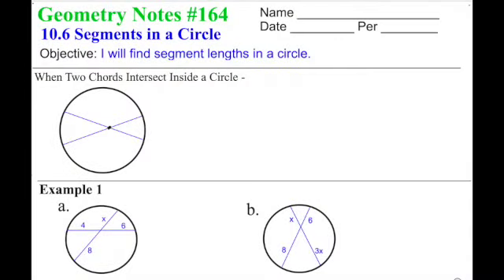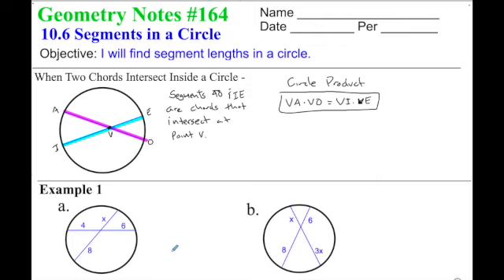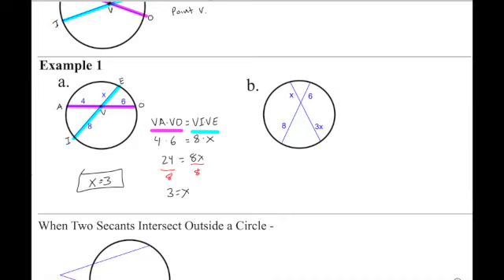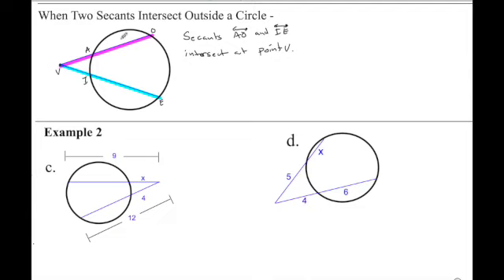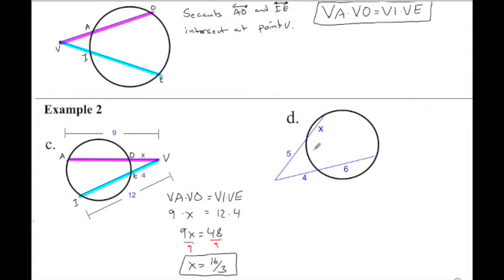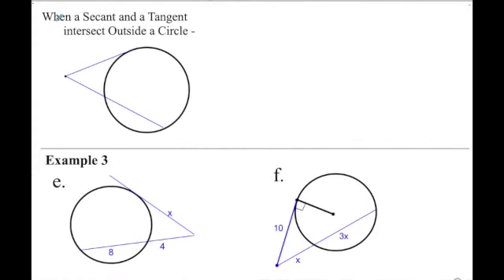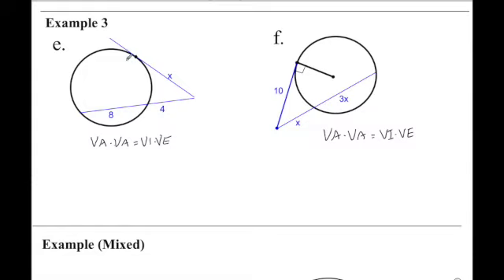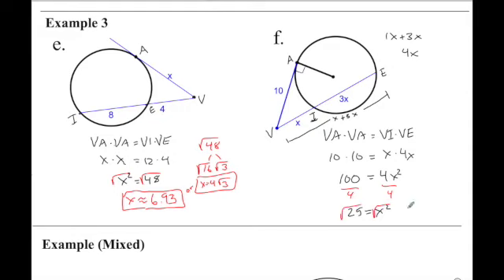Circle Products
This video is about Circle Products.